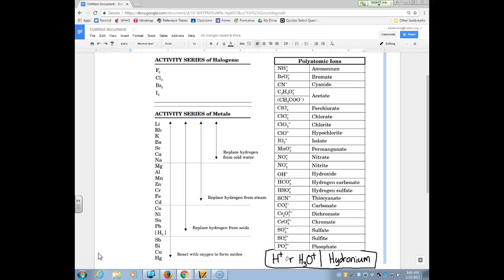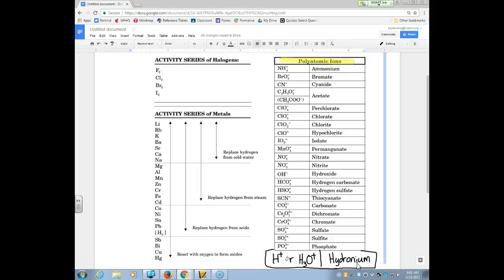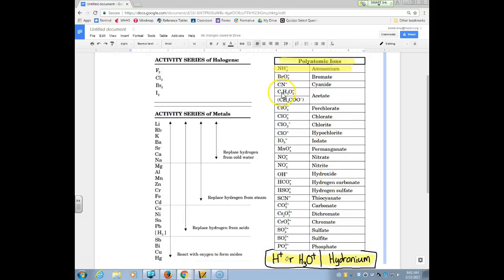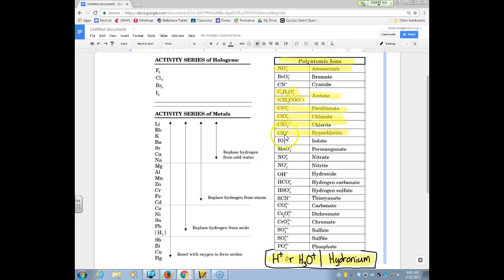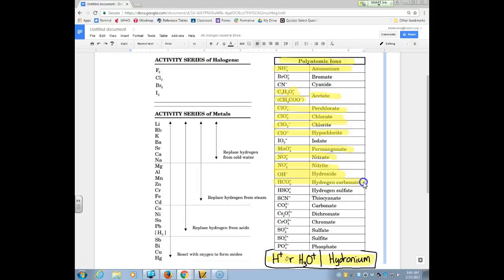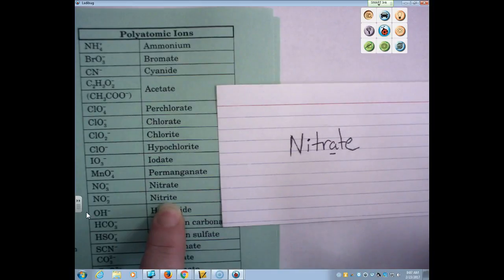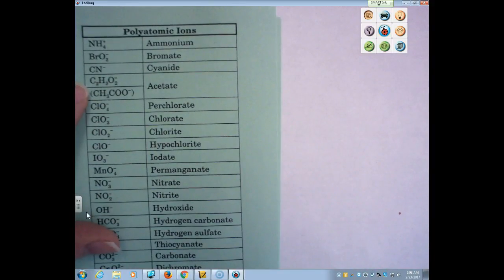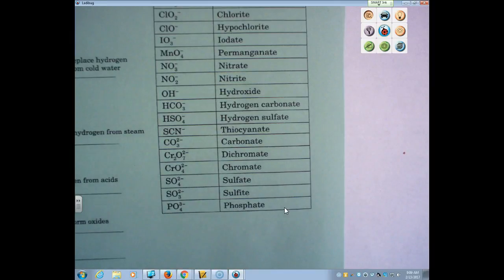Polyatomic ions Honors